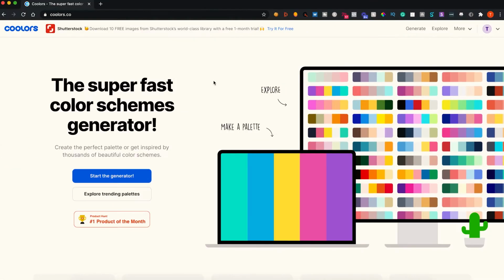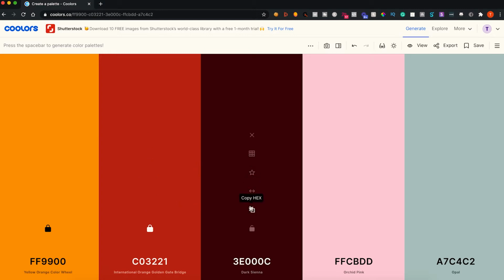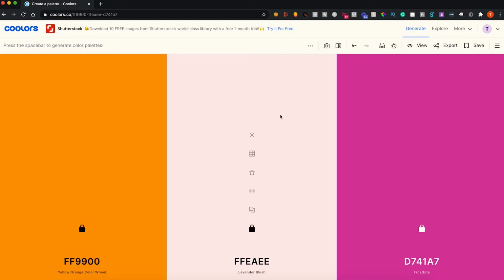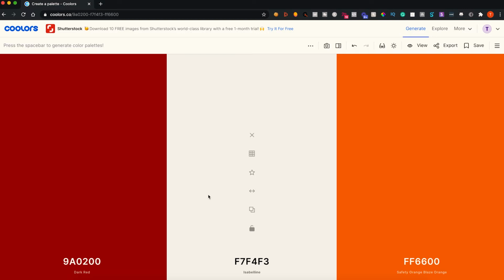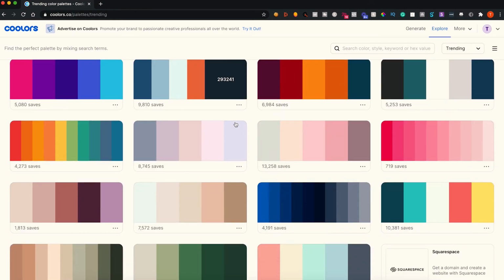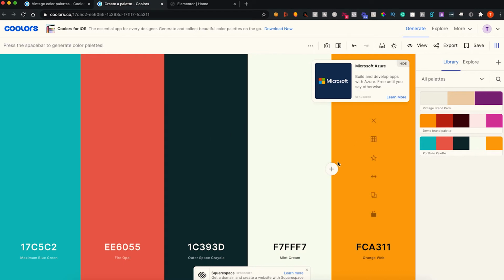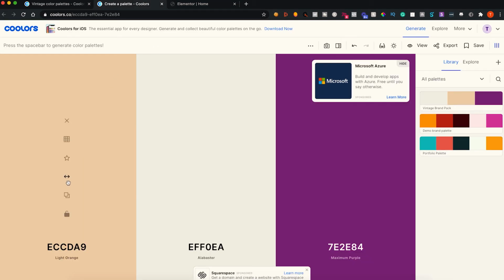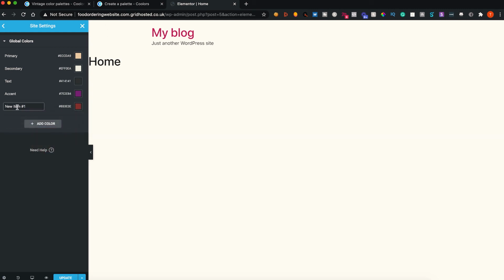How to choose website color scheme (Quick 3 step process for attractive website colors)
I dont like being pitched just as much as you do, however, if you're curious about how we help web designers beyond these videos the link below tell you more.

Today I am showing you how to choose website color schemes for your web design projects. I have a 3 step process for how to pick colors for your website which includes a fantastic tool called coolers that allows you to color pick from a logo/brand, or give you an insight into how to mix colors to form a website color palette.

So if ever find yourself starting a new project and you have no idea how to choose colors for your website, then you have come to the right place. We are going to go through different ways to form website colors, dive a little into color theory, and

For super fast and reliable website hosting. I recommend Siteground hosting

If you are thinking of signing up to Elementor, feel free to show appreciation to this channel and use our

Build a Six Figure Agency with Web Design and SEO

Channel inspired by creators: Wes McDowell, Darrel Wilson, Create a Pro Website, Jesse Showalter, CharliMarieTV, Neil Patel, living with pixels